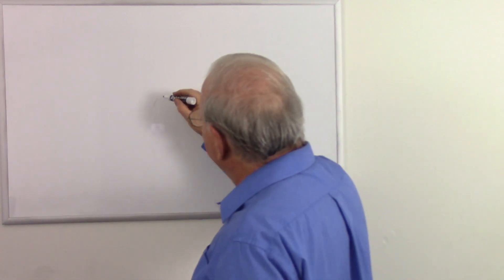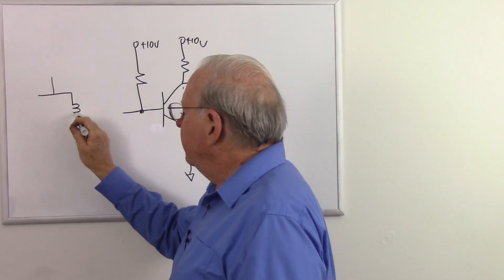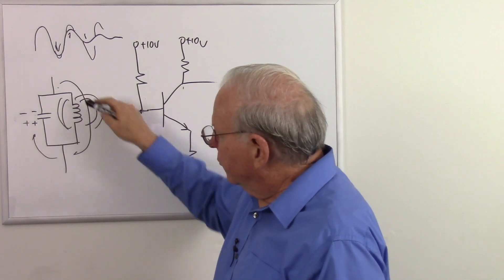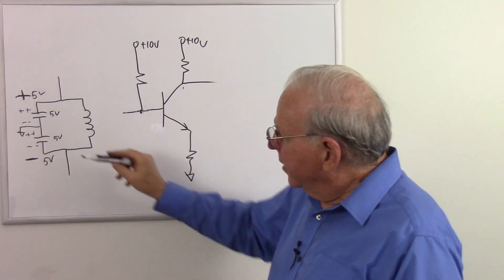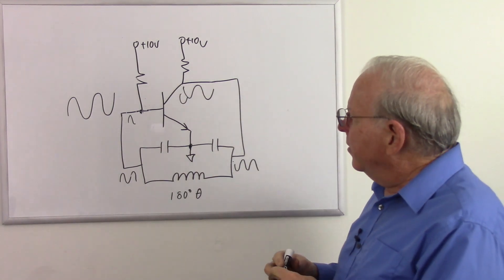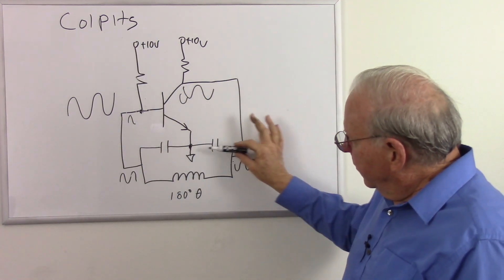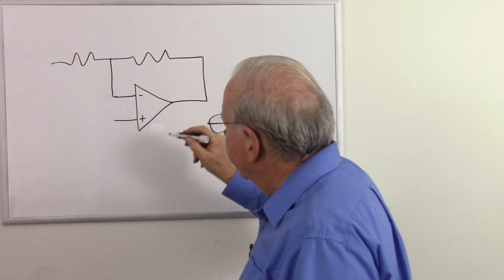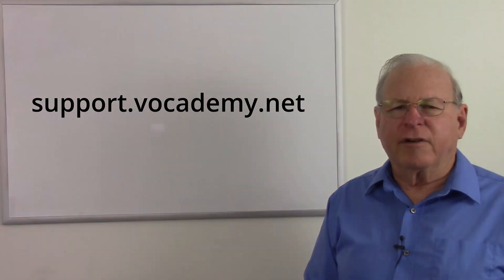Colpits and Hartley Oscillators - Solid-state Devices and Analog Circuits - Day 6, Part 7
The Colpits and Hartley oscillators use a tuned circuit to determine the frequency of operation and to provide positive feedback.